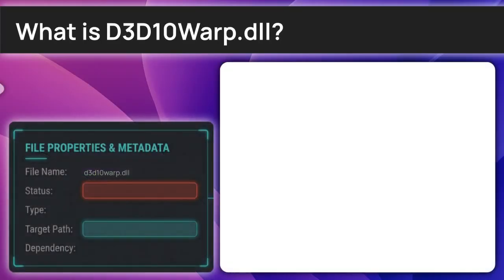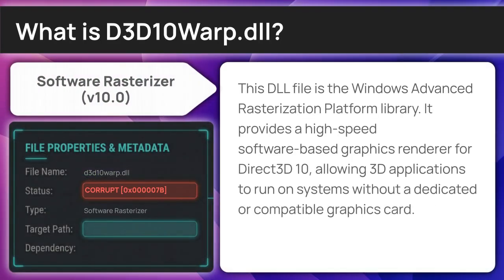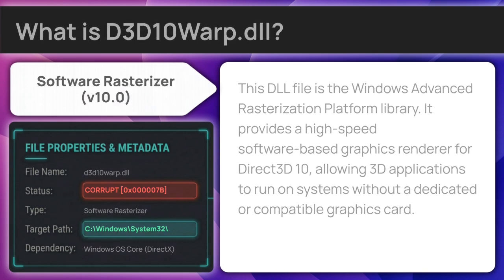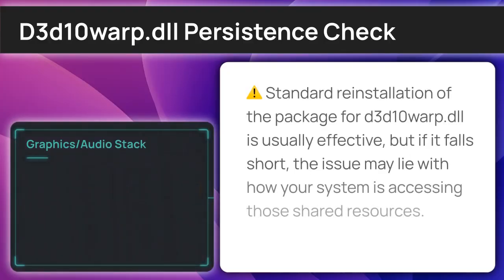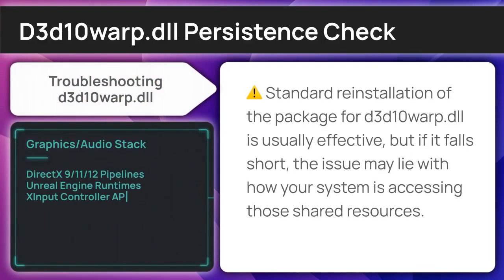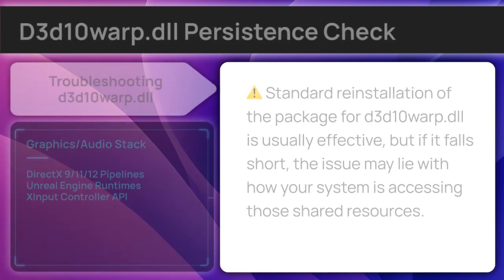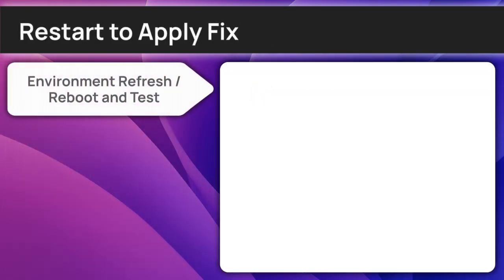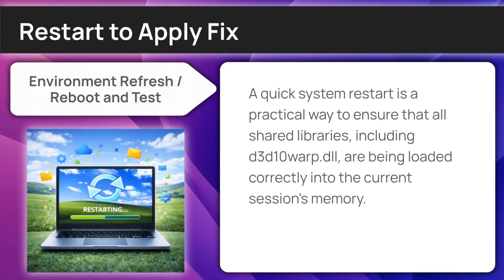D3d10warp.dll Not Found? Here's the Fast Pro Fix!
Seeing the error that says D3d10warp.dll is missing or not found?  At its core, D3d10warp.dll is a shared resource library used by Windows OS Core (DirectX) to handle specific program functions. A “not found” error often indicates a missing dependency or an installation that didn’t fully complete.

This DLL file is the Windows Advanced Rasterization Platform library. It provides a high-speed software-based graphics renderer for Direct3D 10, allowing 3D applications to run on systems without a dedicated or compatible graphics card.

In the context of Windows OS Core (DirectX), D3d10warp.dll is a Gaming DLL that employs the Software Rasterizer protocol. I’m going to guide you through a few simple troubleshooting steps that can help reduce or resolve this DLL-related error.

▶ What We'll Cover:

- Resetting settings related to d3d10warp.dll
- Explore details regarding the d3d10warp.dll component

Timestamps:

00:00 - Let's Begin
00:17 - Look at the basics of the d3d10warp.dll file
00:37 - Inspecting the component stack related to d3d10warp.dll
01:03 - Running a standard Windows restart
01:22 - Avoiding untrusted DLL download sources
01:39 - Additional troubleshooting references